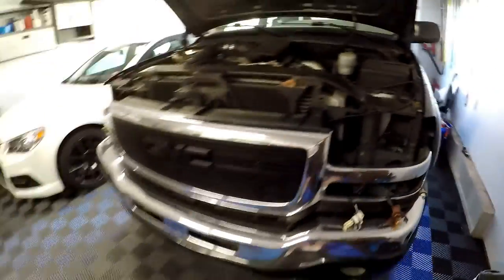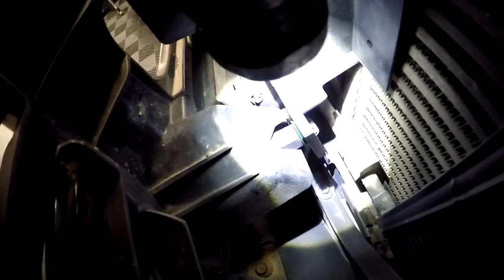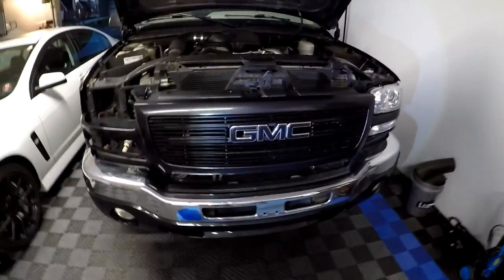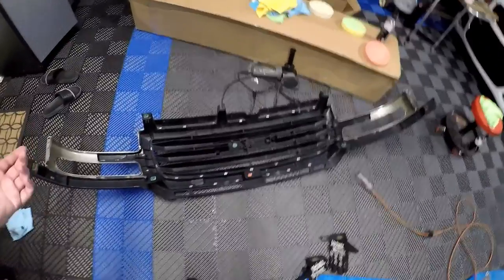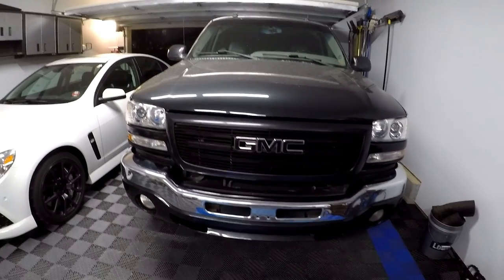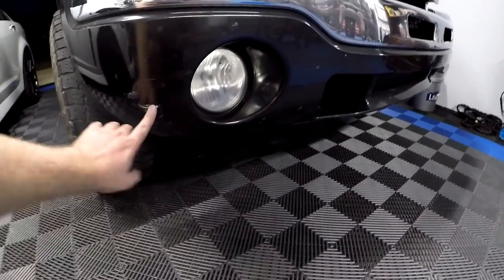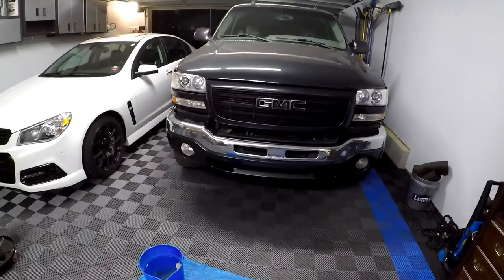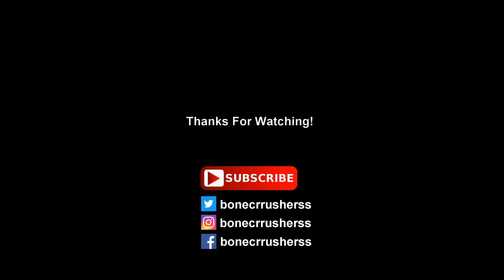2005 GMC Sierra 2500HD - Front End Upgrade Pt 2 - Installing 1500 Grill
Second part of my front end upgrade series for the GMC 2500HD.

In this video I am installing the front 1500 grill onto the truck - and discover a problem. The 1500 grille and 2500 grill are totally different - that black spacer on the bottom of the 2500 is actually part of the structure of the grill - so there will be no swapping it.

Parts used:
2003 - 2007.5 GMC Sierra 1500 Grill